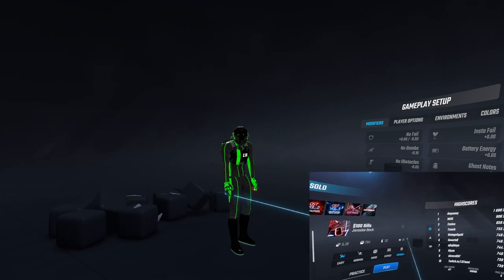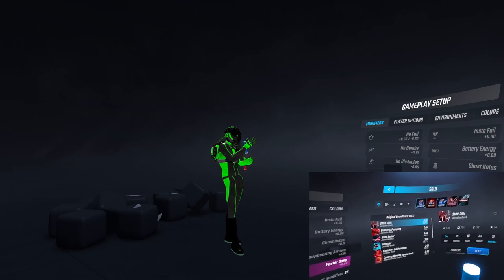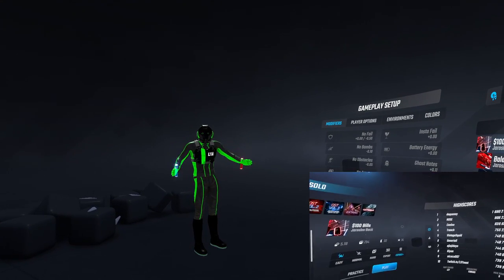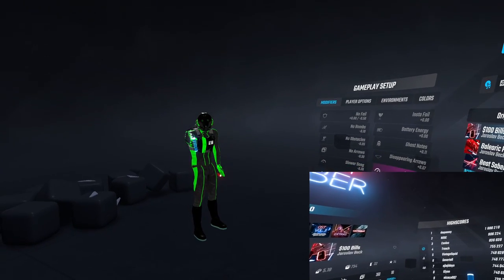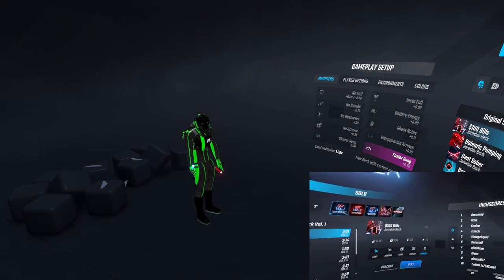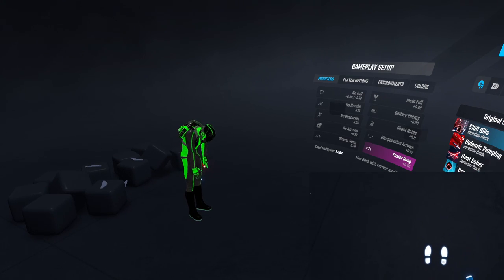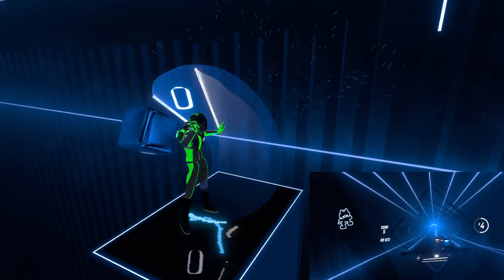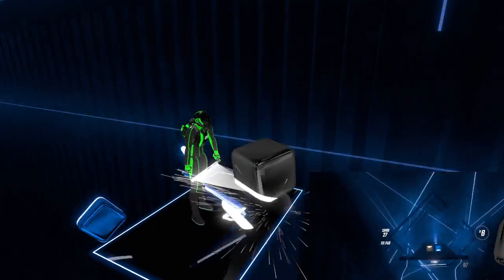Beat Saber - Epic